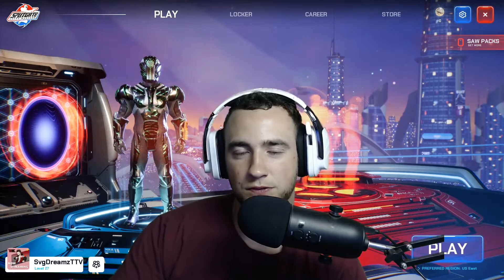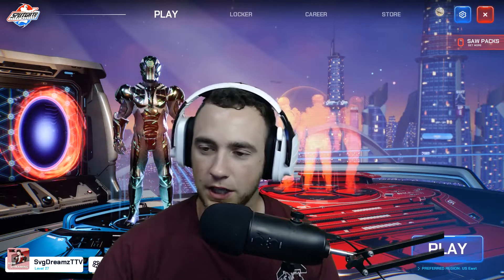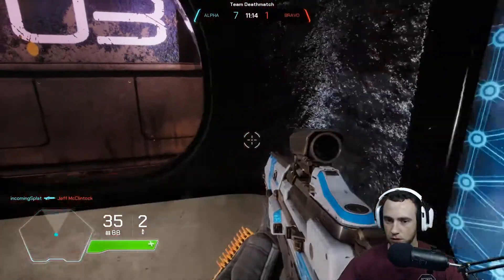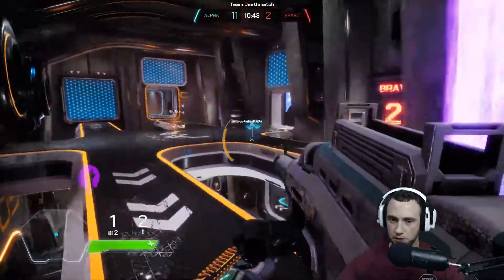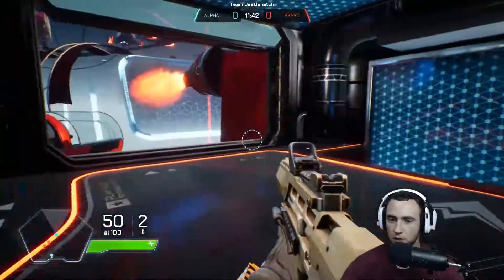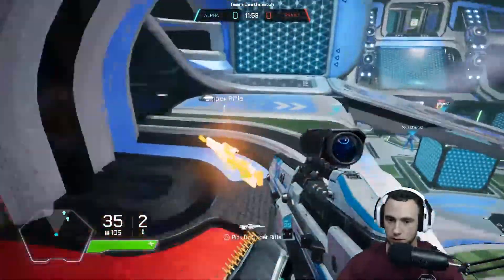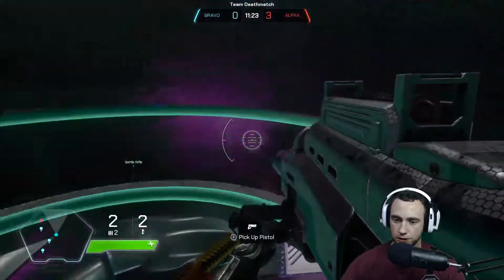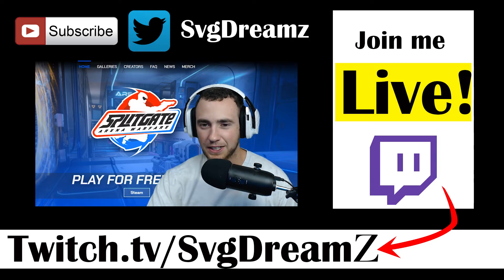Splitgate Tips and Tricks for making Pro Portals!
This video gives detailed pro portals that could be used in the game Splitgate.

Please comment if you have any suggestions on other portal locations.